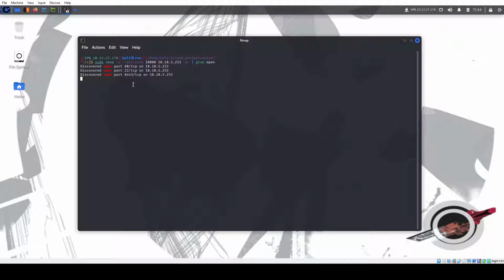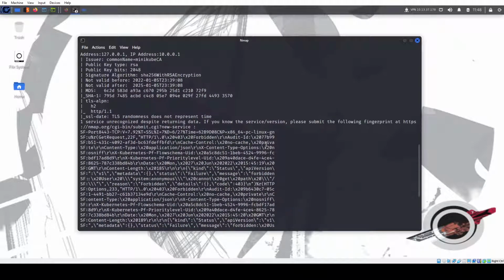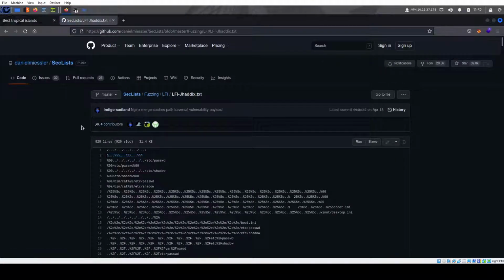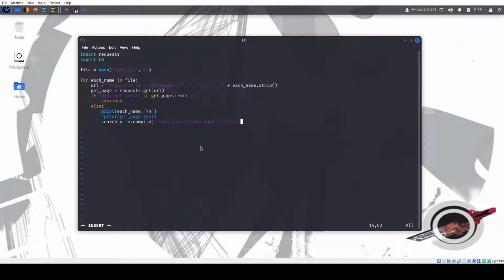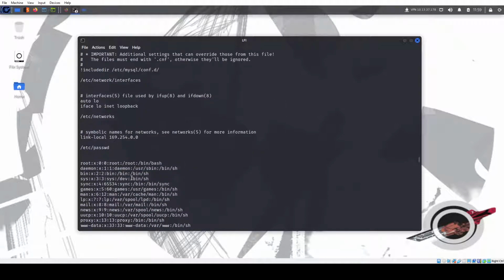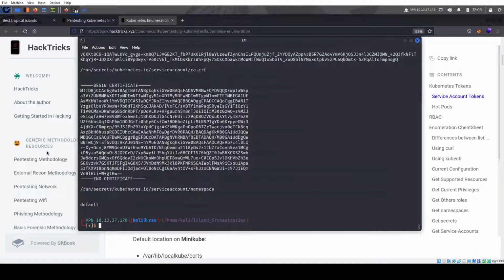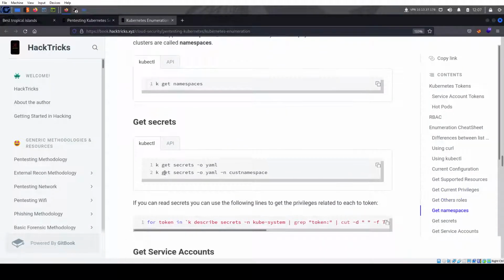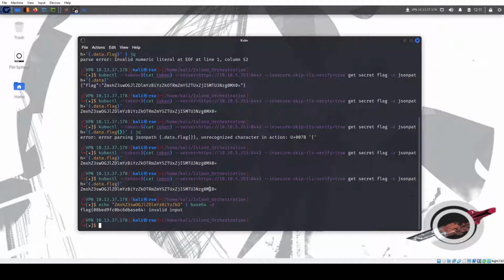TryHackMe - Island Orchestration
This is a video walkthrough of TryHackMe's Island Orchestration. If you prefer a written walkthrough, you can find it here:

Chapters:
0:00 Intro
1:00 Nmap scan and results
2:40 Checking webpage on port 80
3:20 Testing Local File Inclusion (LFI)
5:17 Reviewing Port 8443
6:30 Start of LFI python script
10:07 LFI script works, formatting output with re
14:06 Output successfully formatted. Time to enumerate
17:00 Confirming port 80 is running on Docker container
17:46 Hacktricks confirms Port 8443 is running Minikube
18:48 Kubernetes Token enumeration
20:20 Finding token using LFI
21:50 Using kubectl to enumerate Kubernetes API
23:23 Looking at our privileges
24:00 Listing secrets and getting our flag